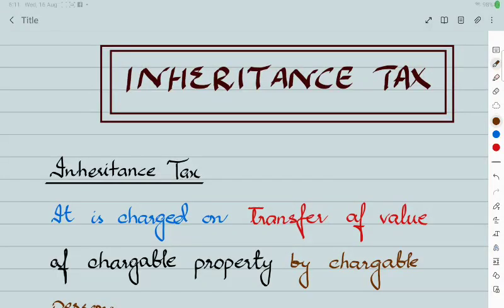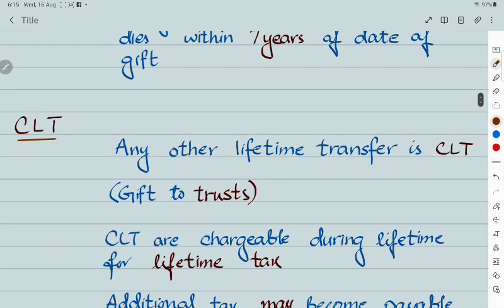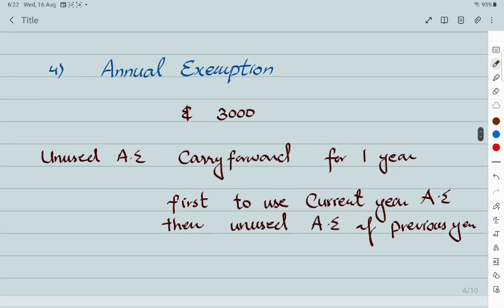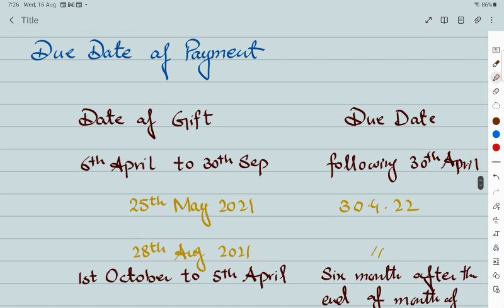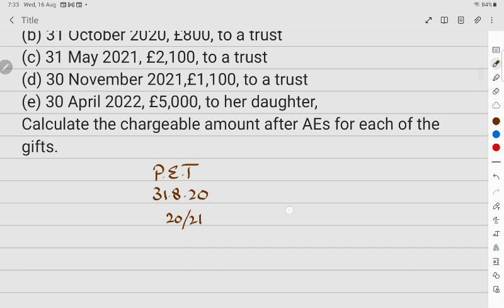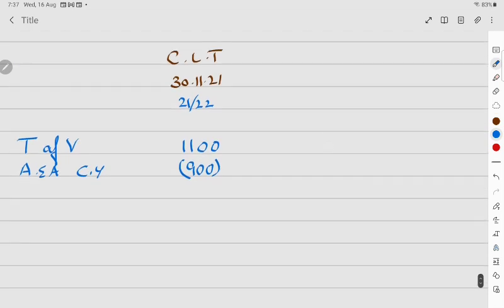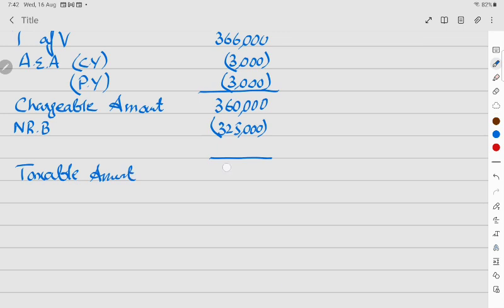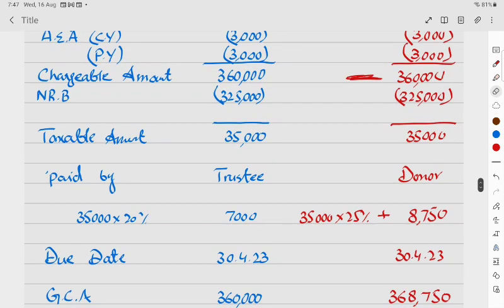inheritance tax in English part 1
inheritance tax

potentially exempt transfer
chargeable persons
chargeable lifetime transfer
nil rate band
taper relief
inheritance tax on death
duedates Due dates
resident nil rate band
transfer of nil rate band
transfer of resident nil rate band
explanation of test your understanding from kaplan study text